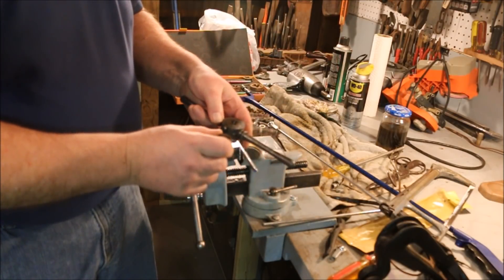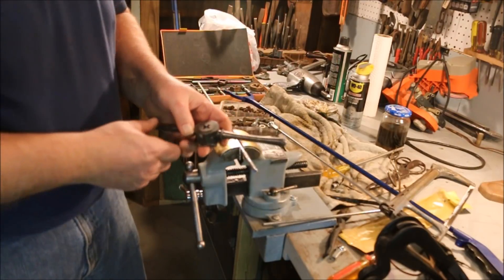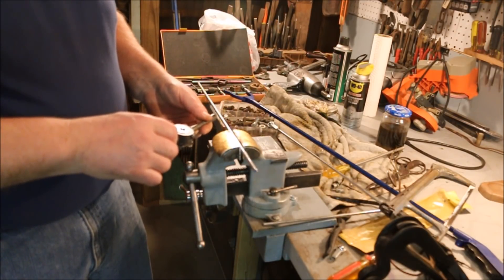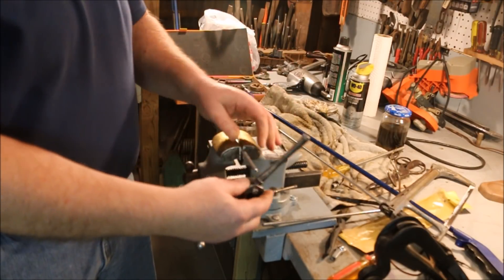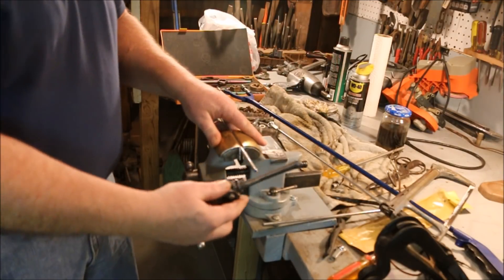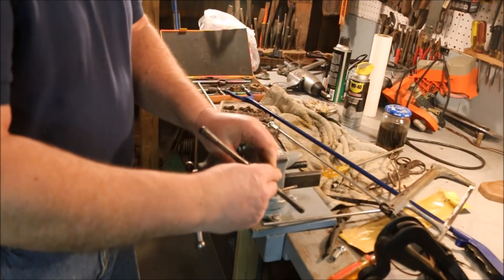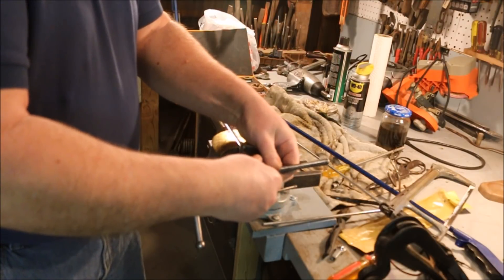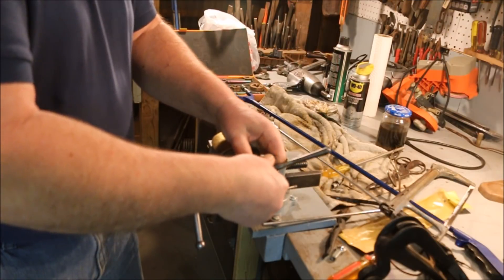HARBOR FREIGHT VS HANDY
The Treadle Grinder upgrade project necessitated threading both ends of a ¼” diameter steel rod. One end threaded to 1/4-20 NC thread. The other end to 1/4-28 NF thread.
When I tried to thread the rod with my cheap HF thread chasers they cut a jagged profile and stripped off the point of the thread.
That’s when I remembered that I had a set of dies that Lewie McNeely had sent me. I looked and sure enough there was a 1/4-20 and a 1/4-28 threading die in the tap and die drawers. They were made by the Handy Company.
Handy kicked HF butt.